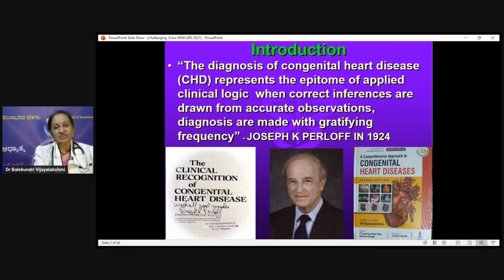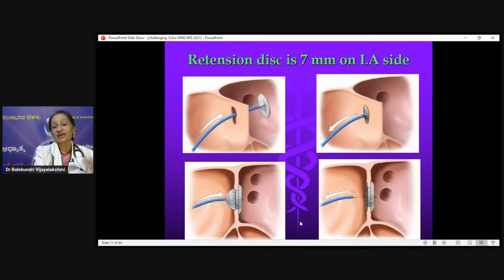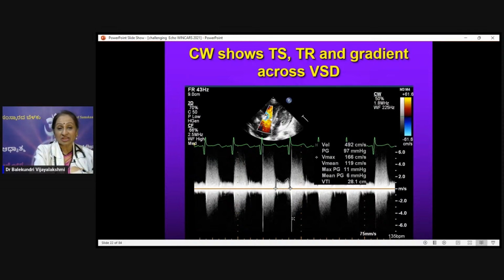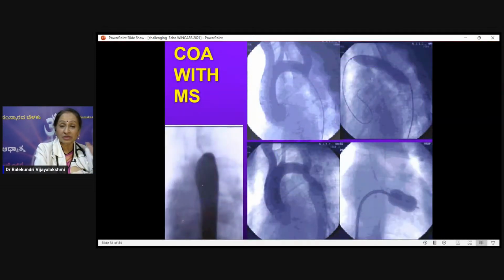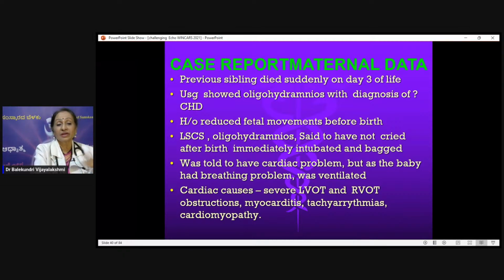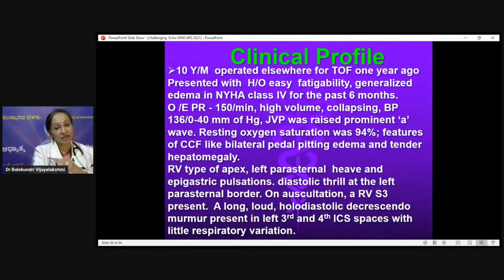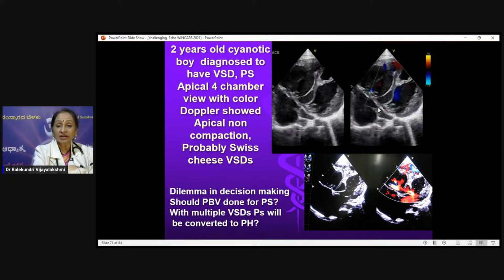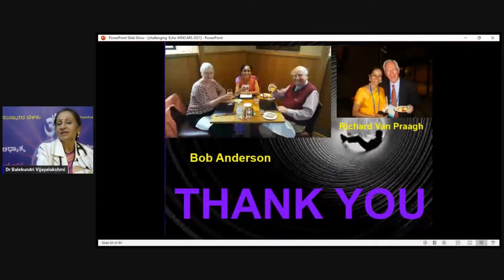When the Heart Misses a Beat: Case-Based Insights into Congenital Heart Disease